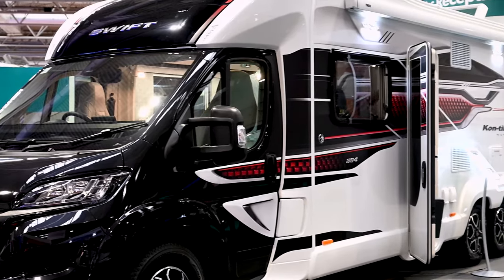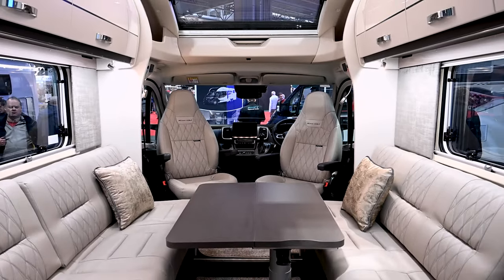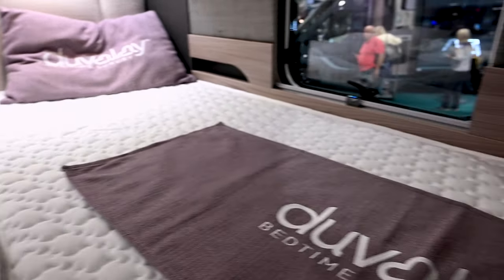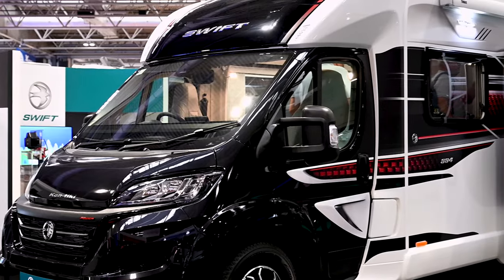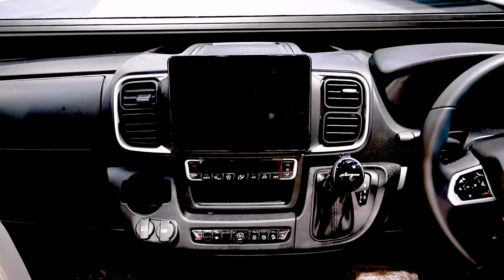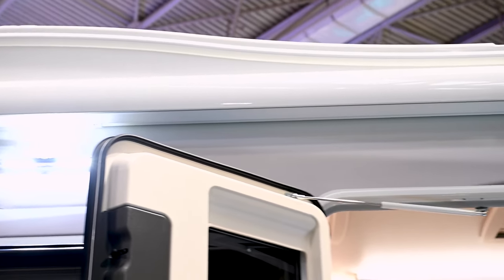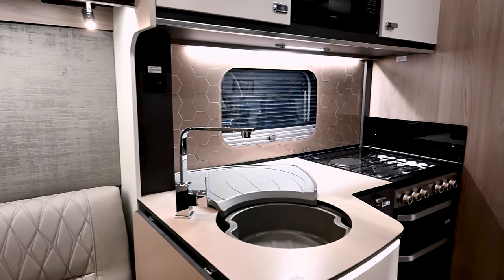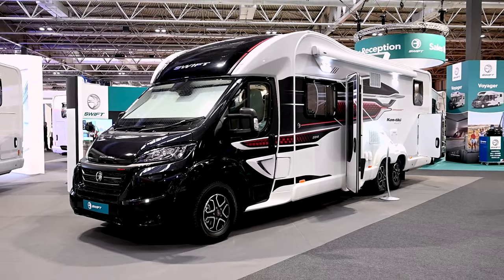Swift Kon-Tiki 884 First Look | The Ultimate Motorhome?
The Kon-Tiki model sits at the top of Swift's line up of motorhomes and represents the best of what the British brand offers. John Sootheran sits down with Martin from Swift to explore everything this icon has on offer from it's vegan leather seats through to it's Smart construction method and well thought out layout.